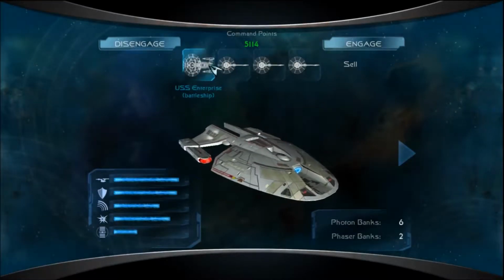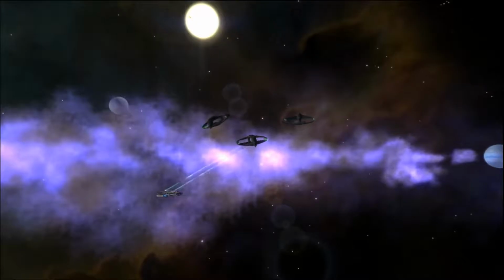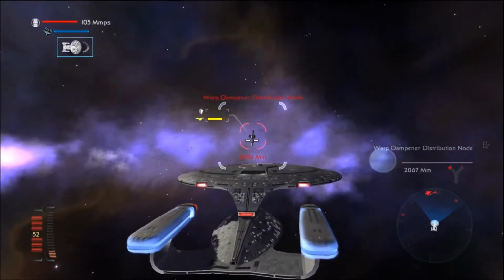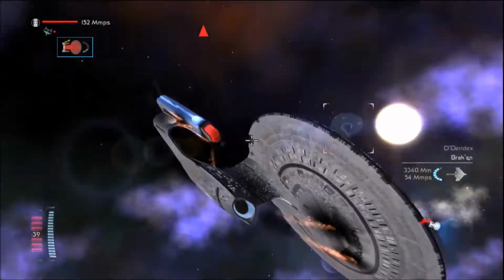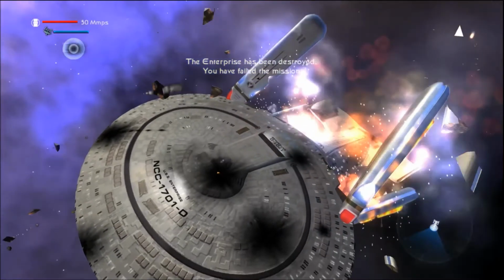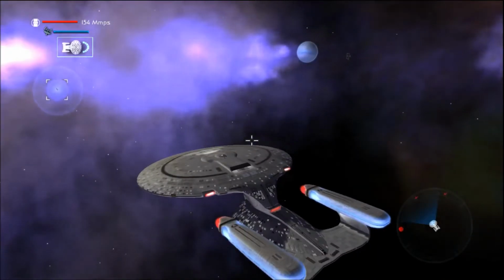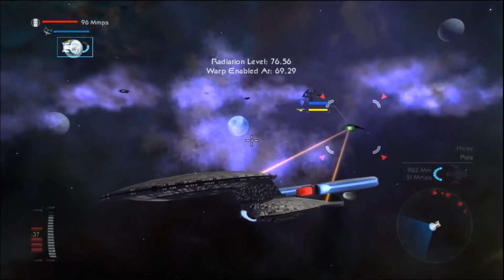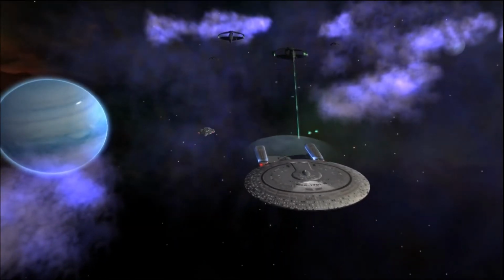Star Trek Legacy Let's Play Episode 12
Star Trek Legacy is a decade old game from way back in 2006 and quite good.